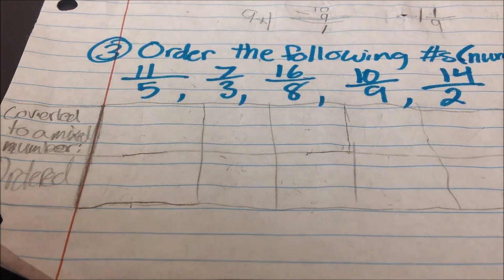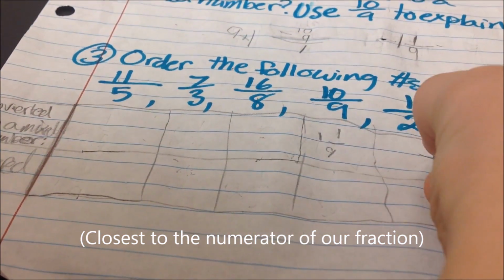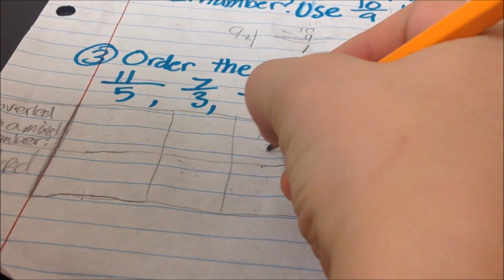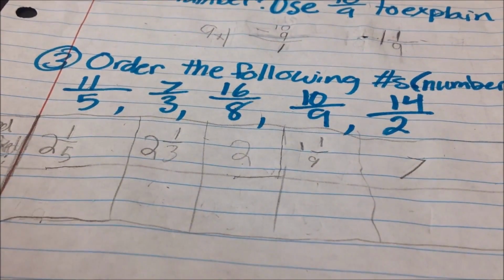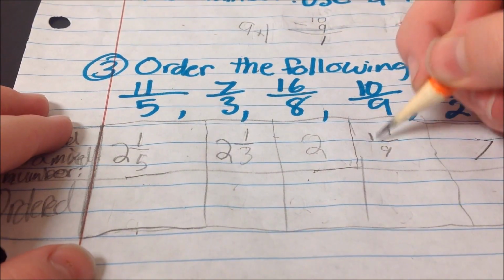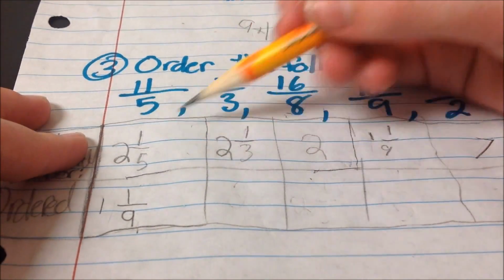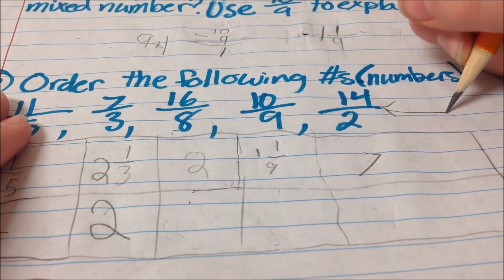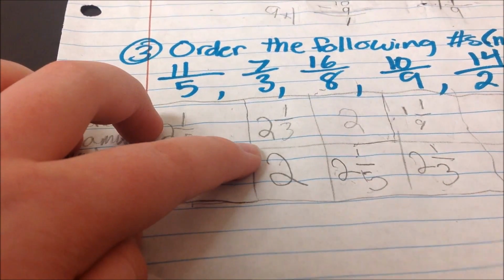5th Grade Math: Ordering Improper Fractions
Learn how to order improper fractions using the following strategy in the video.